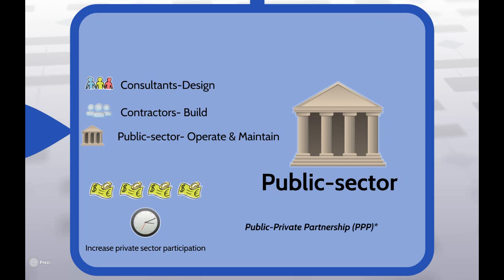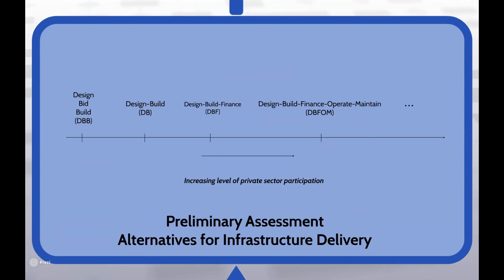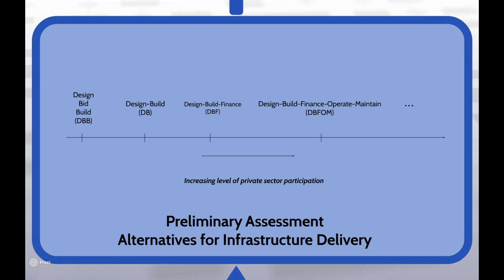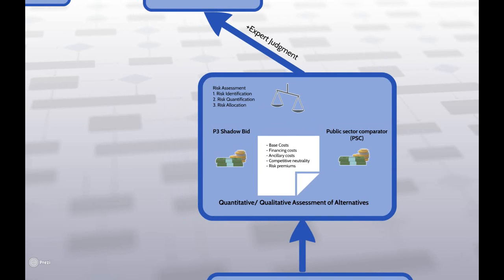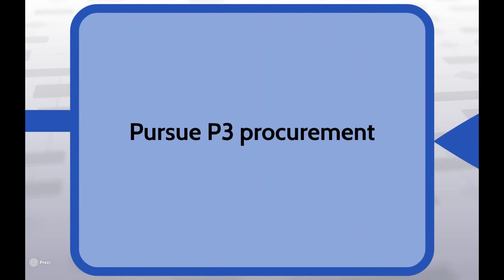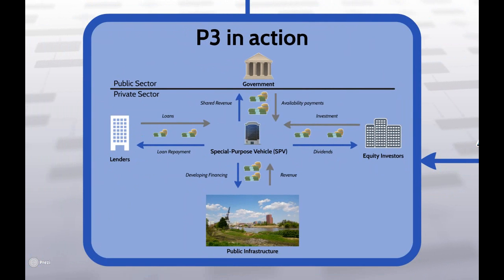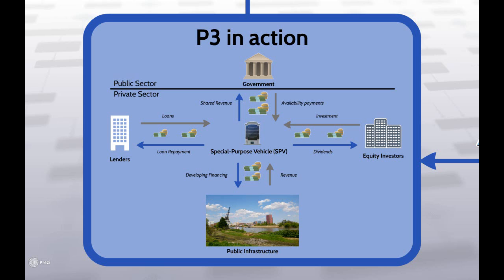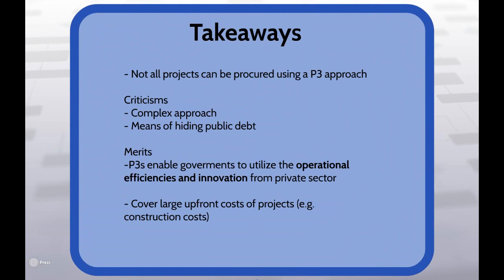Public-private partnerships- Introduction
This is an introductory video on Public-Private Partnerships (PPPs) for public infrastructure development created by the Civil Data Analytics Group.